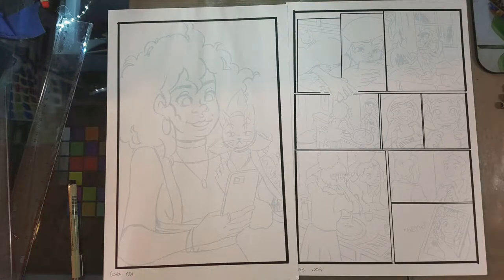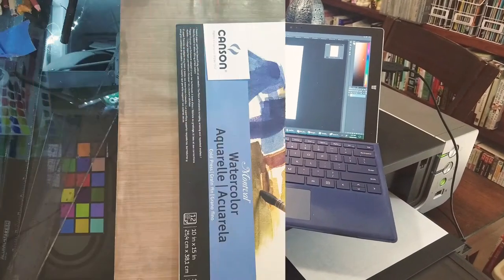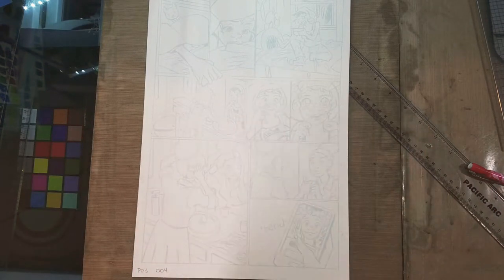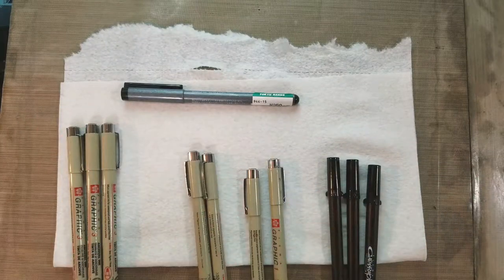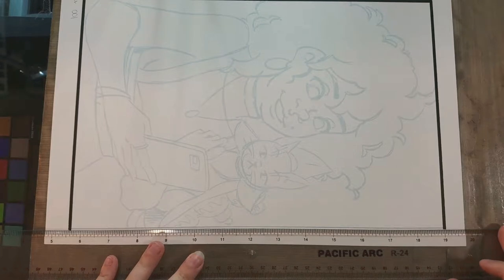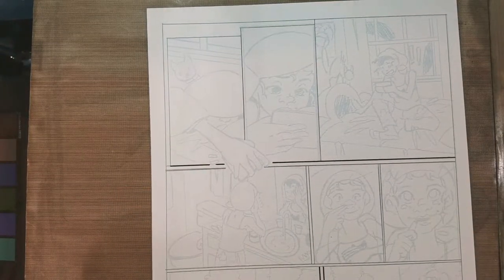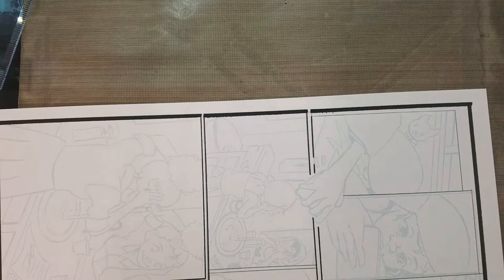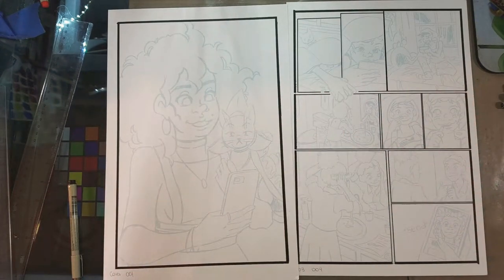Inking Bluelines and Borders: Comic Prep and Process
Hey Artnerds!  I'm busy at work preparing for the 7" Kara Volume 2 Kickstarter launch, and I wanted to share the comic process behind Naomi's Big Day, the special Volume 2 Bonus Chapter.  Today we're We about going through the script and deciding on shot choices, determining a working layout, and creating thumbnails for comics.

Join me on Kickstarter and get your own copy of 7" Kara Volume 2~!

Materials Used:
Canson Montval 15"x10" watercolor paper
Canon Pixma Pro 9000 MK II
Sakura Graphic 3, 2, 1 MM
Sakura Pigma Calligrapher 3, 2, 1
Copic Multiliner Chisel
Mechanical Pencil
Clear Acrylic Rulers
12" with metal edge
18" with metal edge

Converting Your Roughs to Digital Bluelines and Printing Your Bluelines: Intro to Comic Craft

Printing Your Bluelines: Watercolor Basics (v2)